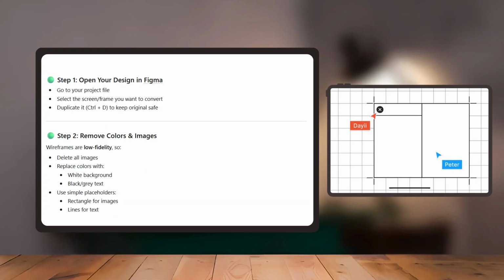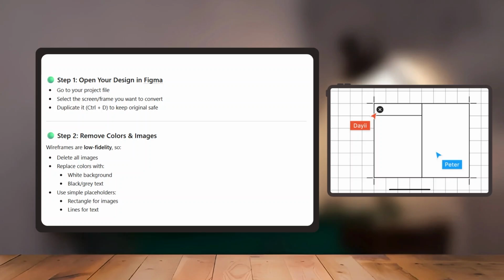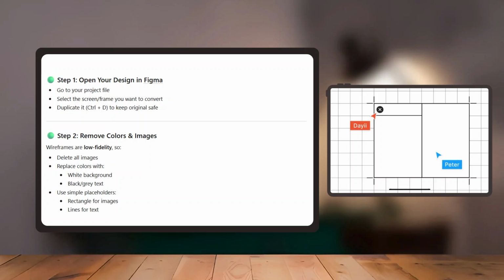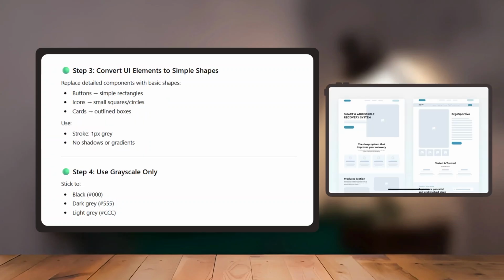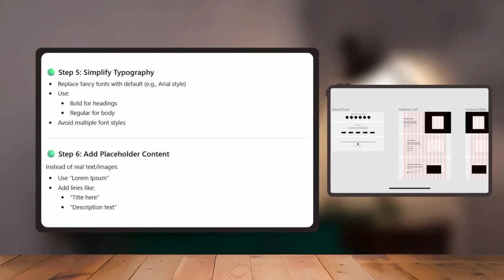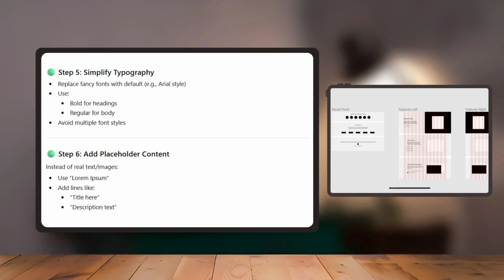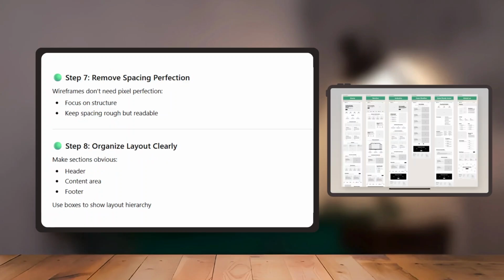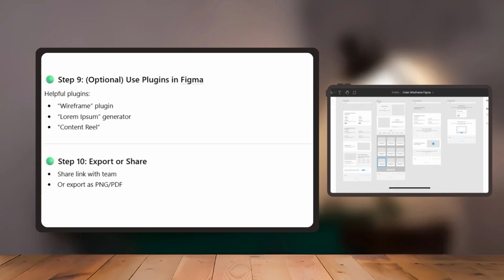How To Convert Figma Design To Wireframe | Step By Step Tutorial!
Refining a detailed design into a clean wireframe is a key step in improving structure and usability. In this 2026 step-by-step tutorial, you’ll learn how to convert a Figma design into a wireframe for better planning and iteration.

This beginner-friendly guide walks you through simplifying layouts, removing visual styling, focusing on structure, and organizing components into a clear wireframe format. You’ll also learn how to use Figma tools like frames, components, and grids to rebuild your design as a low-fidelity layout.

By the end of this video, you’ll be able to turn any Figma design into a clean wireframe that’s easier to test, present, and improve.